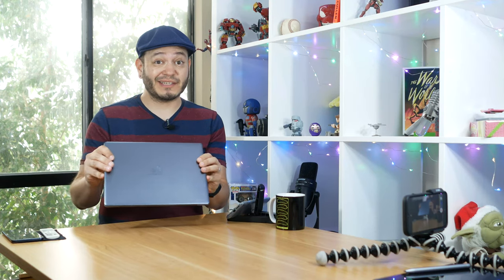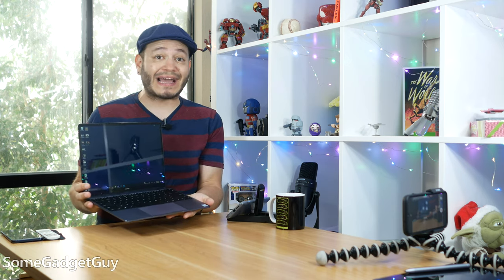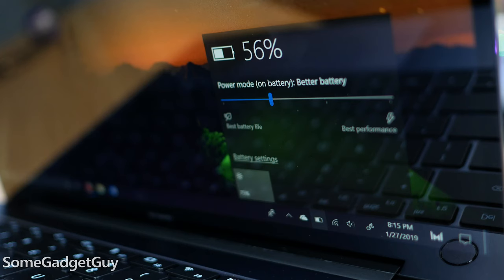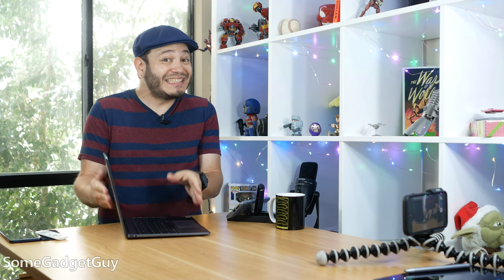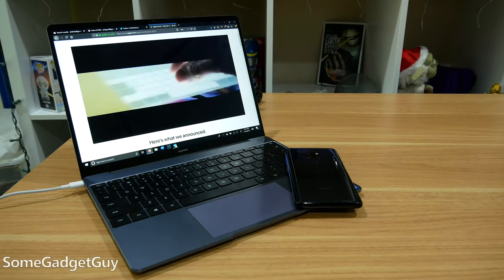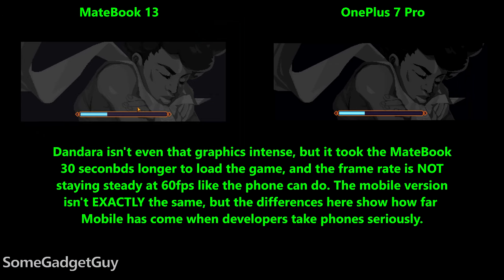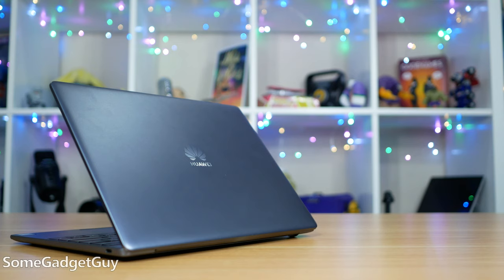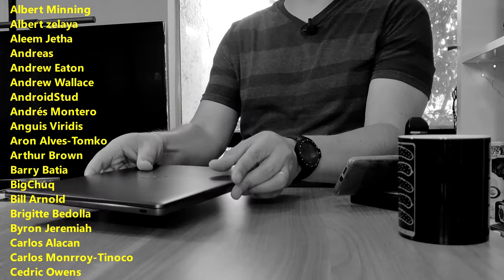Huawei MateBook 13 Long Term Review: Pushing the laptop right up to the edge...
Huawei MateBook 13 Long Term Review! It sucks when political drama gets in the way of a good gadget review. I'm totally guilty of letting time pass on this laptop, when I had every intention of revisiting it sooner. How has it held up? Were too many compromises made to reach a lower price? Can laptops like this still compete against ARM powered  phones and tablets? Let's check it out!